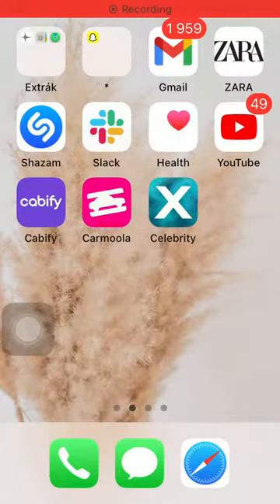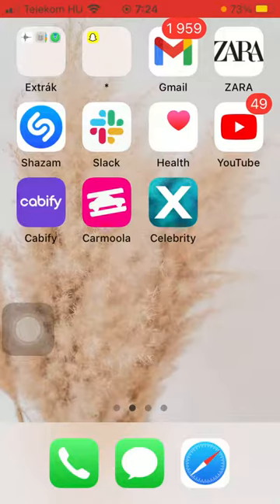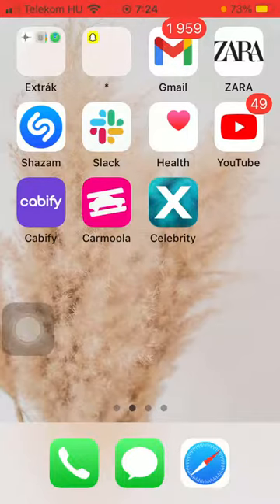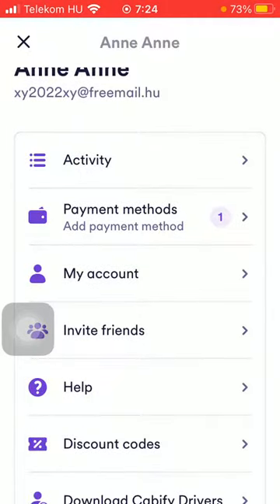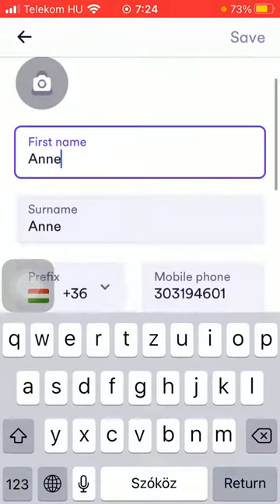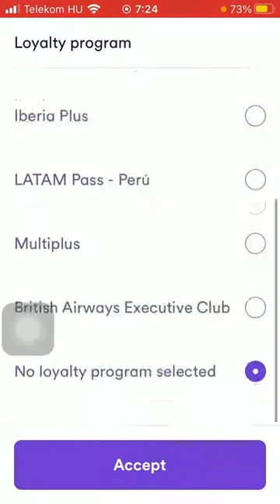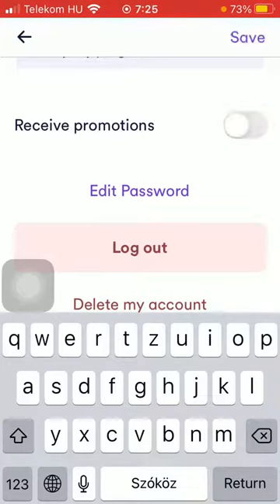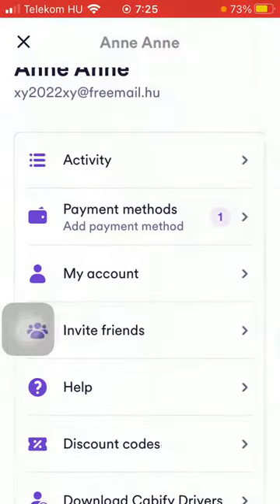How to add personal information on Cabify?